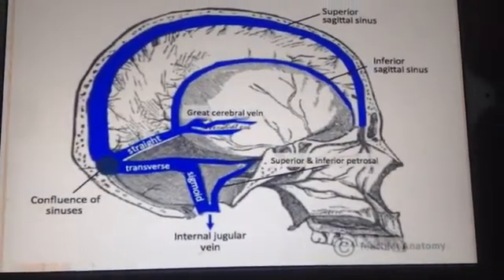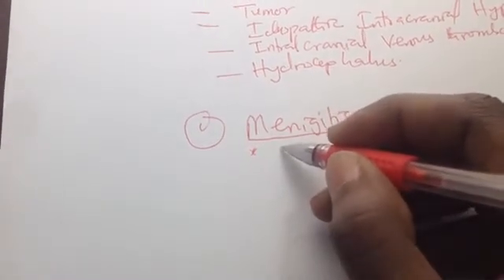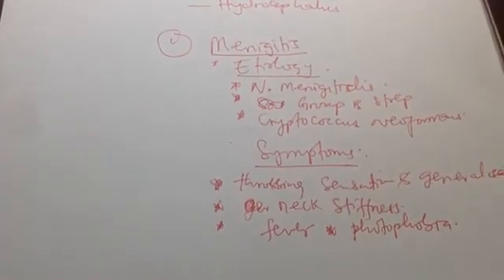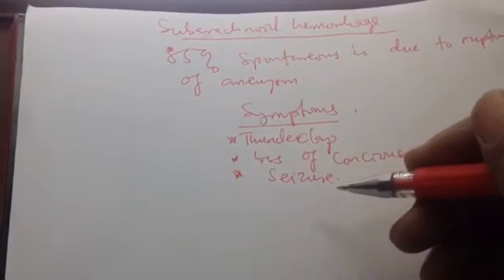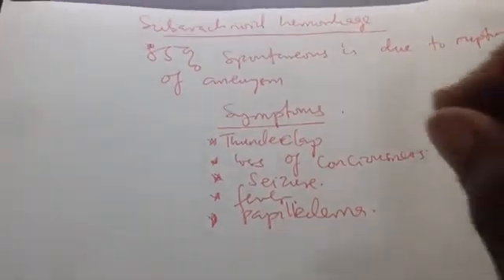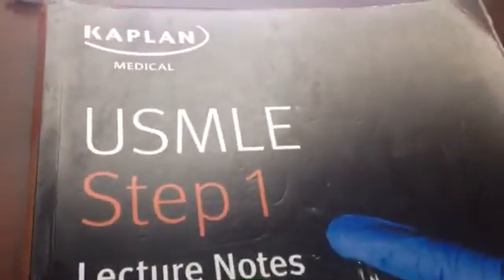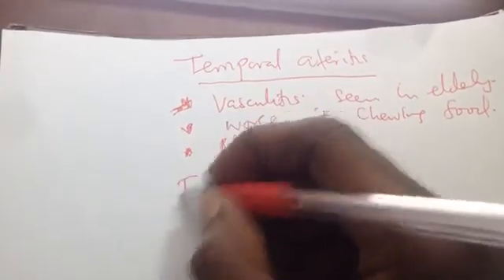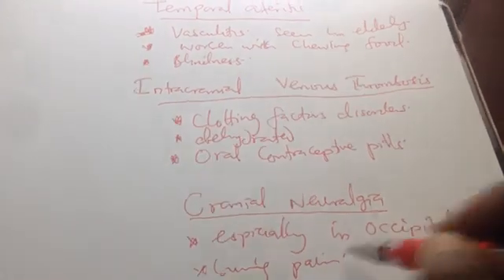Causes of secondary Headache 🤕 and their symptoms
examples of the disorders causing headache are
Meningitis
Idiopathic Intracranial Hypertension
cranial neuralgia
venous Sinus thrombosis
hydrocephalus
temporal arteritis